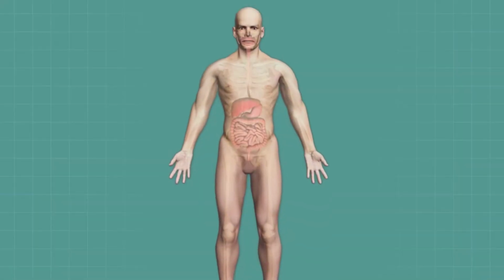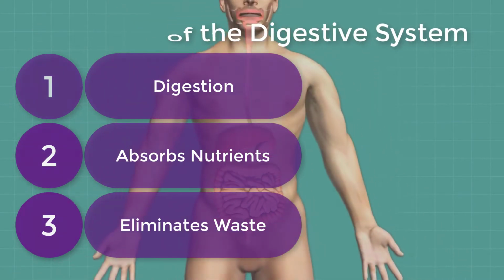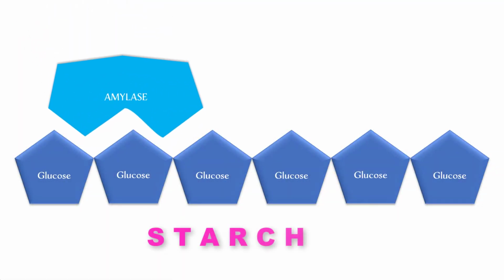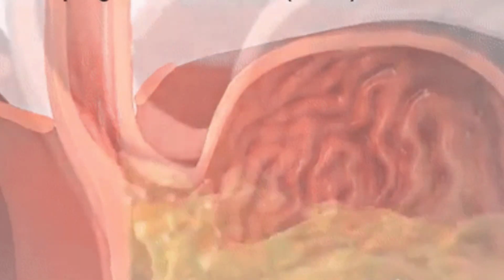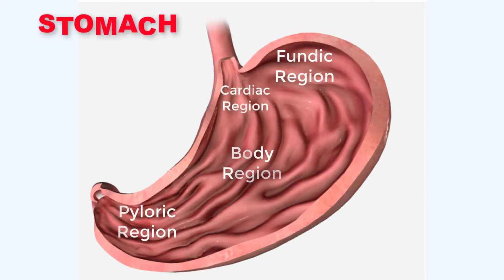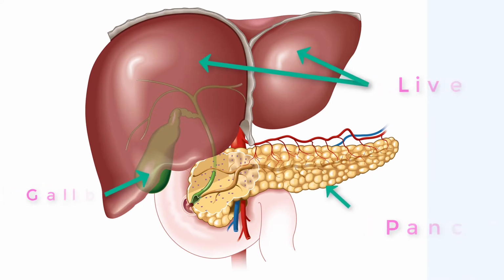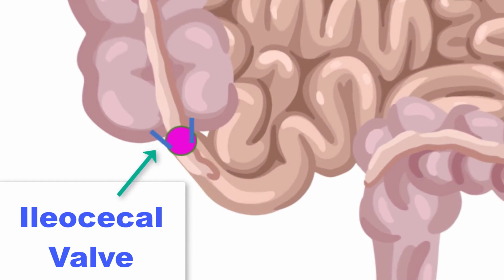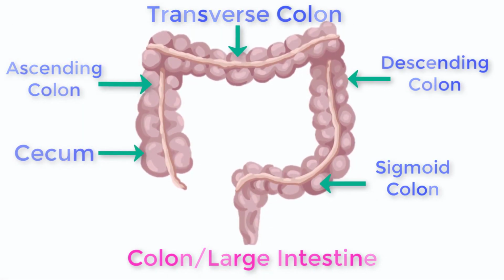digestive system anatomy AS A RHYME - from soup to poop1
The digestive system or GI tract is a long tube through which food does pass.
The digestive system has 3 functions related to food and its consumption.
The GI tract functions for food digestion, absorbs nutrients from the small intestine,
And it functions to eliminate waste. These are the functions for which it is based.

The process begins with ingestion, when food enters the mouth and begin digestion.
Chewing begins, known as Mastication, which uses the teeth and tongue in combination.
Salivary glands function to secrete saliva into the oral cavity.
Salivary glands, of which there are 3, includes the parotid that lies in the cheek,
Under the jaw is the submandibular and under the tongue’s the sublingual gland.
Saliva has enzymes like amylase which begins to breakdown carbohydrates.
It has one more function important to us, it moistens the food forming a bolus.

When you are done chewing or having a few drinks and the food will be swallowed into the pharynx.

The pharynx is commonly known as the throat. It’s a pathway for air too, you should note.
Now hen we swallow, the epiglottis keeps food from airways, so it won’t choke us!

From the pharynx onto the esophagus, the food traveled through by peristalsis.
The rhythmic motion of our smooth muscle that guides the food through the digestive tract’s puzzle.
From the esophagus it enters the stomach through the cardiac sphincter which lies at its summit.
The cardiac valve is important to us. If it does not close right, we get acid reflux!
Inside the stomach there are more enzymes that turn this bolus to a substance called chyme.
An enzyme called pepsin here breaks down protein to amino acids the body will need.
The stomach has a fundic region its true, and a body and cardiac regions too.
It has a pyloric region and rugae which allow for expansion on Thanksgiving Day!
The pyloric valve is how the chyme will escape and enter the small intestines on the way.
The small intestines has 3 distinct parts. The duodenum is just how it starts.
Here in the duodenum is a special place where most of the chyme’s digestion takes place.
This is due to gall bladder, pancreas and liver and the bile and enzymes that they deliver.
The liver makes bile that breaks up the fat, the gallbladder stores it condensed format.
The liver and gallbladder both send the bile to the duodenum once in a while.
The pancreas has digestive enzymes in its pancreatic juice which digests the chyme.
From the duodenum chyle will be movin’ on to the next part that’s called the jejunum.
This is the part where absorption gets done. After this it moves to the ilium.
When the chyle is ready it will be allowed to travel through the ileocecal valve.
From this point here, we arrive at the colon which reabsorbs fluids. That is worth knowin’!
The large intestine has many regions. The colon begins with a part called the cecum.
After this comes a part that’s ascending; the ascending colon which ends in a bending.
This leads us to the transverse colon which turns and connects to the descending colon.
After this part, the colon contorts forming the sigmoid colon of course.
By now all that’s left of the chyle is now waste. The chyle we once knew has been fully replaced
In just a moment our story is done as the newly formed feces enters the rectum.
The anal sphincter is where feces comes out. Now that’s quite the story without a doubt.
So this is what happens to food in your soup. It takes a lot to turn it into poop.

Once the chyme has been exposed to the bile it then turns into a substance called chyle.
The pancreas has digestive enzymes that help create chyle out of the chyme